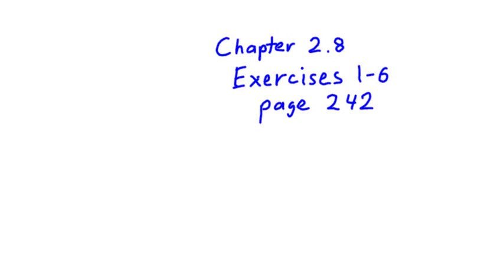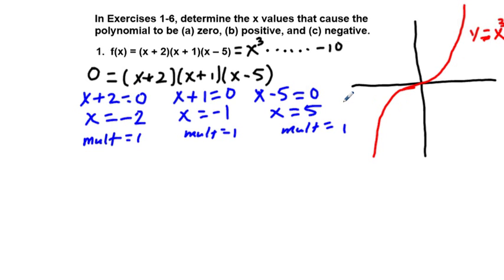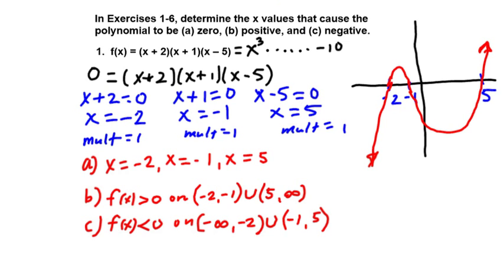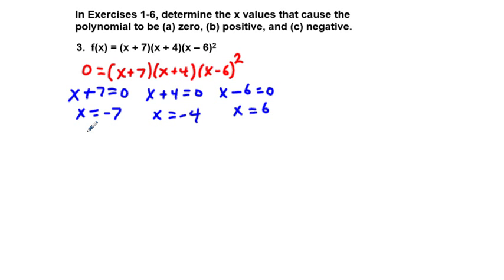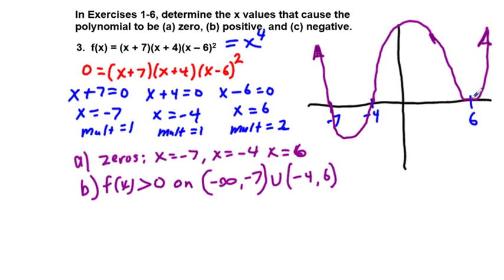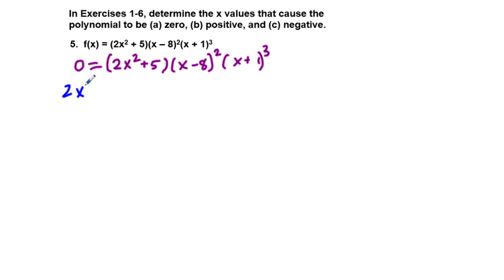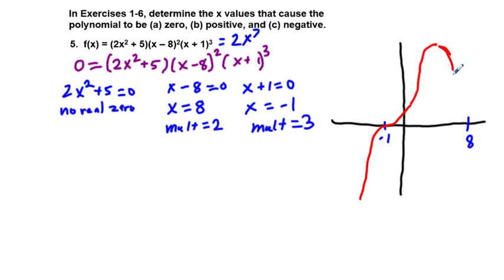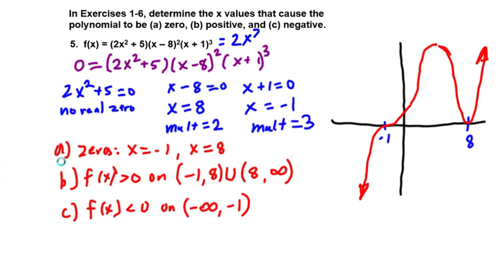Precalculus Chapter 2.8 Exercises 1-6 Find Where Function Values are zero, positive, and negative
Precalculus Chapter 2.8 Exercises - 6 Find Where Function Values are zero, positive, and negative